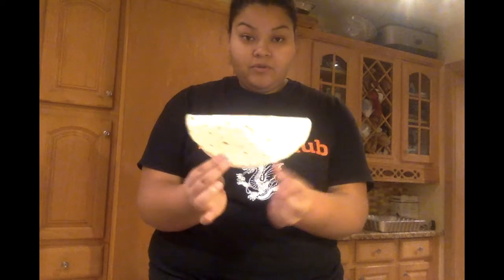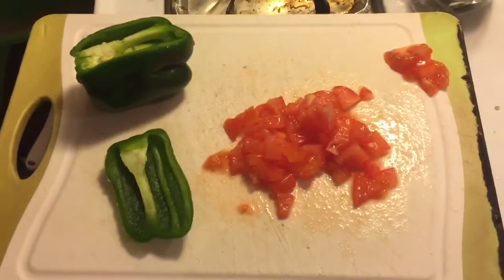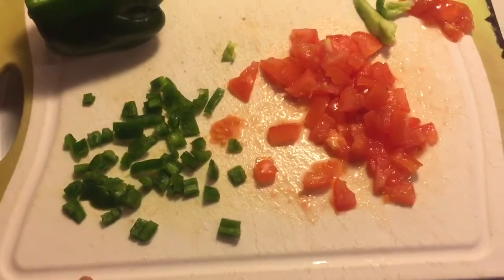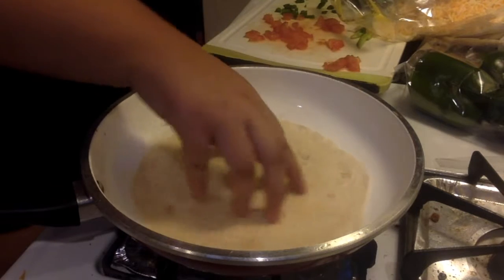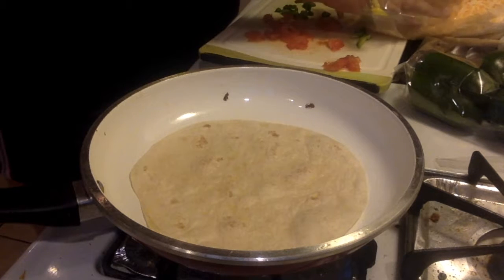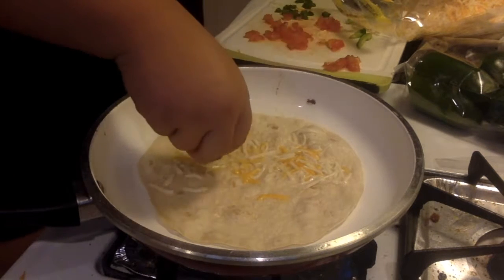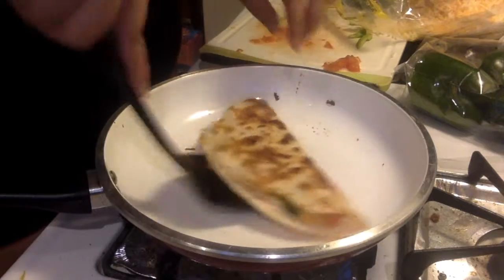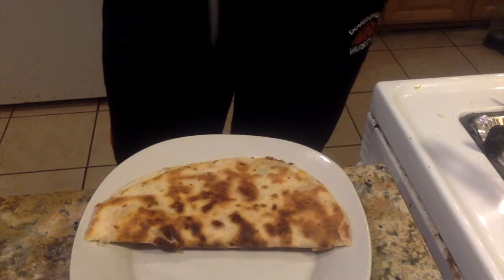The PERFECT Cheese Quesadilla